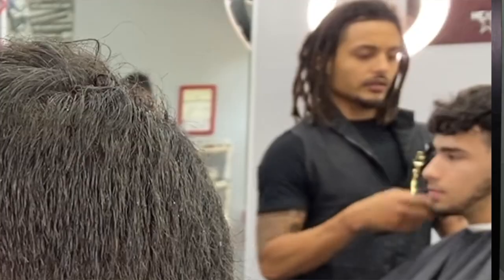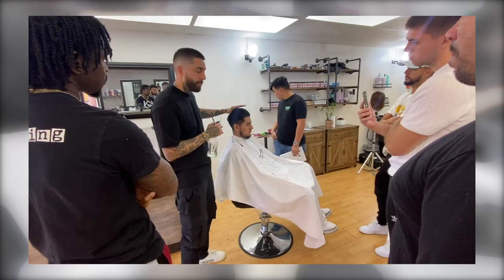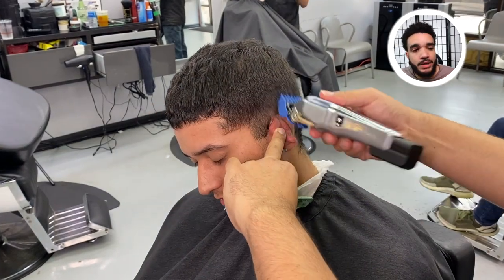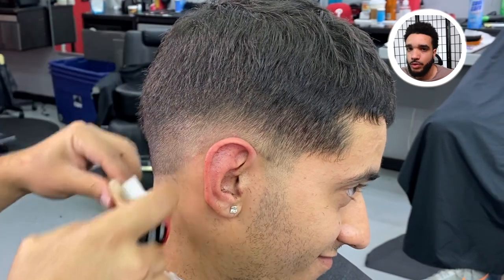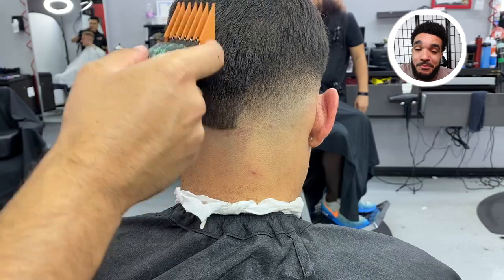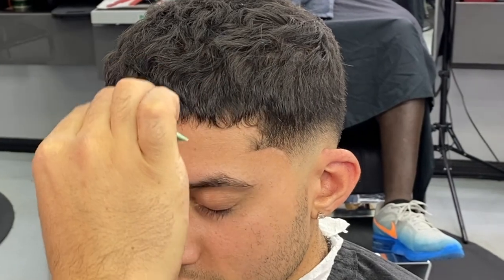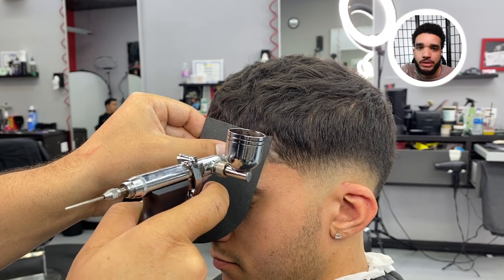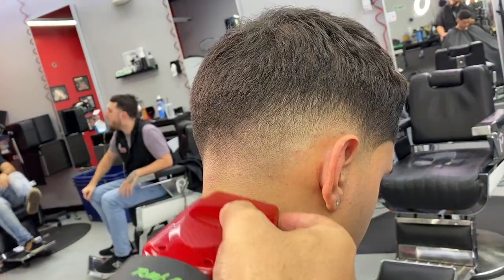BIG CHOP TRANSFORMATION - Transitioning His Hairstyle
Where I CUT HAIR:

Headlines Barbershop North Dale

13032 N Dale Mabry Hwy,